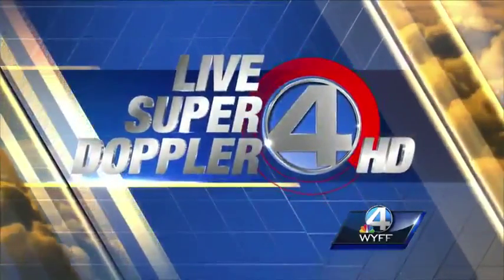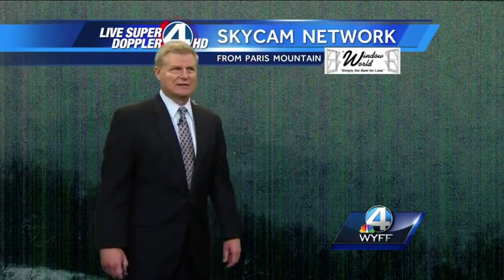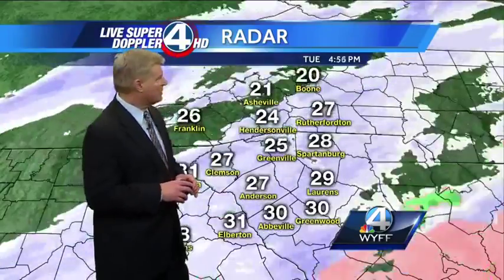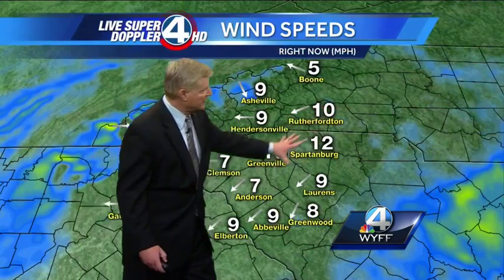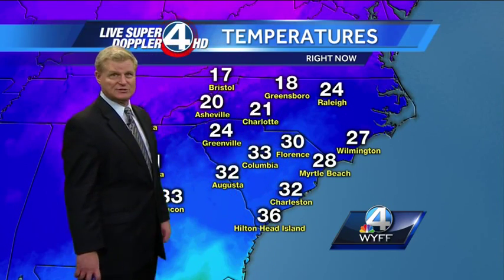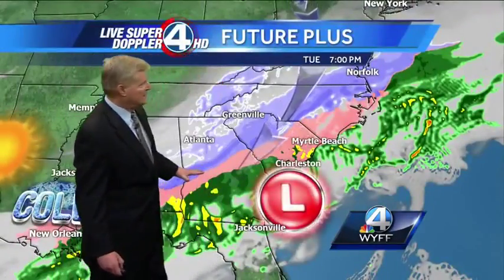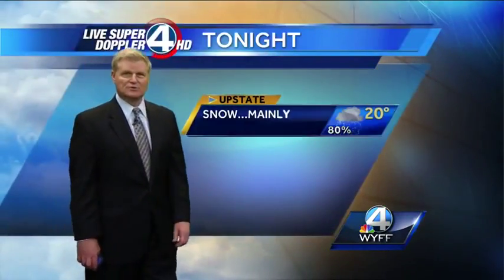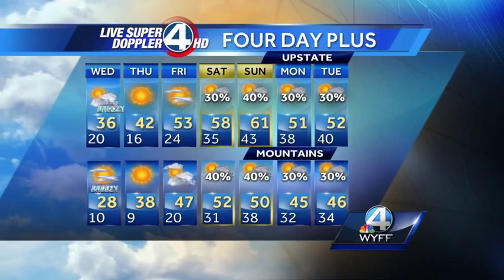John Cessarich's Complete Forecast: January 28, 2014